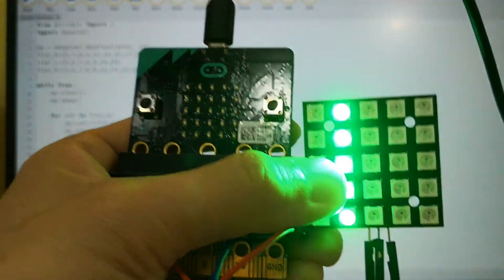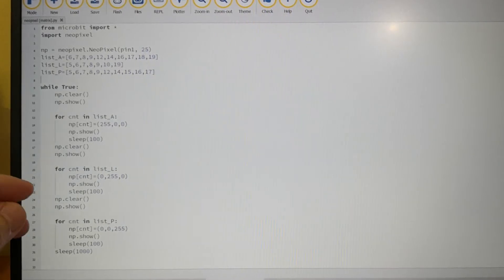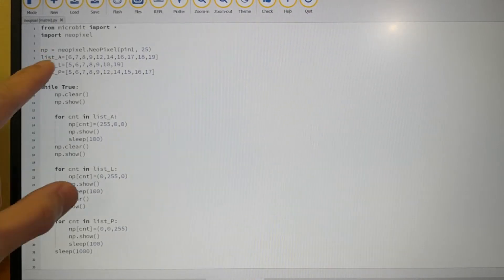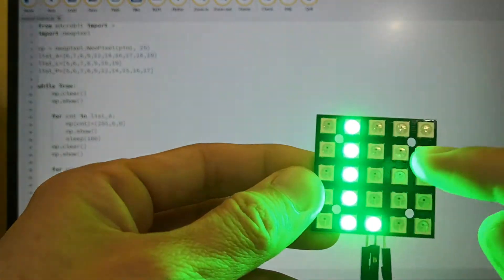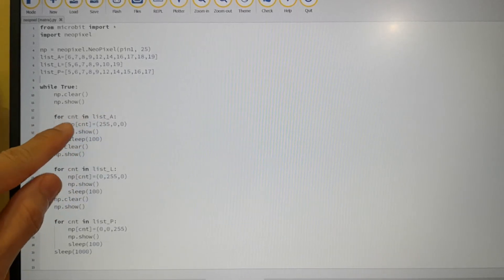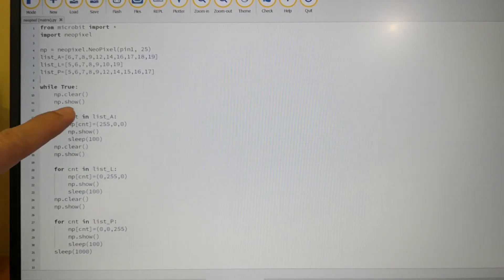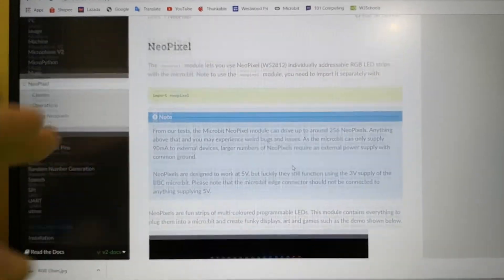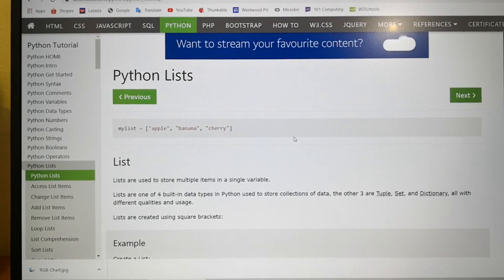4F - How to Code 5x5 Neopixel Matrix using MicroPython